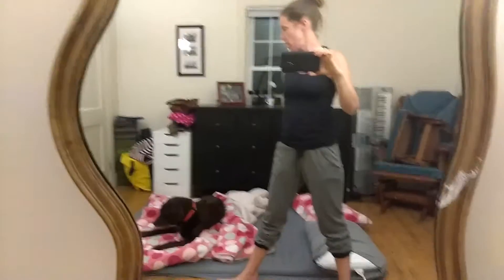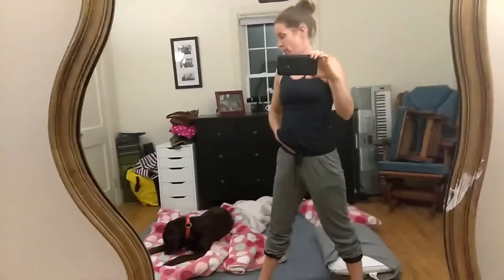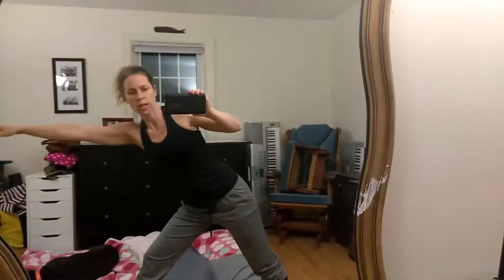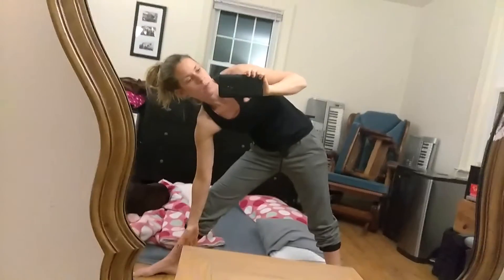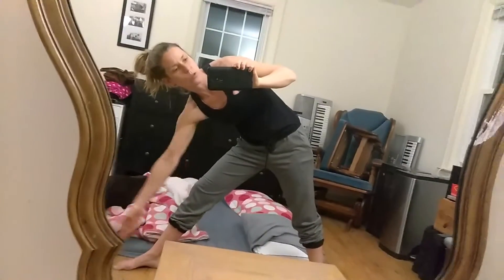Documenting Triangle yoga pose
Thank you God for giving us feelings that drive me to need your help through all my actions. Too afraid and maybe lazy to ask someone to record me doing anything. So I'm moving this to tomorrow's goal. I did do the 20 minute run, 250 glute lifts, 200 abs, 125 triceps, and 1 hour of yoga.